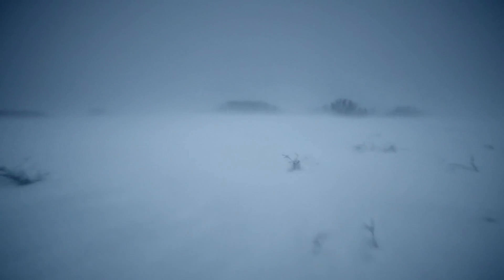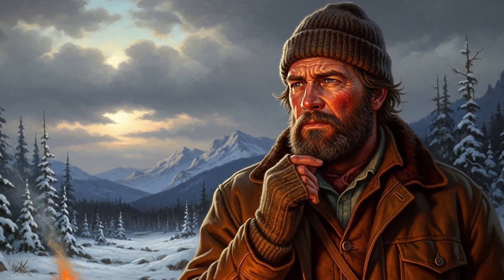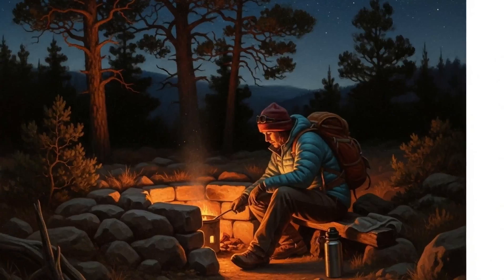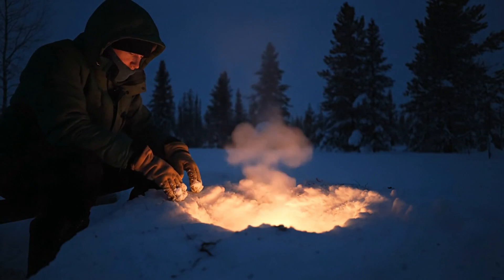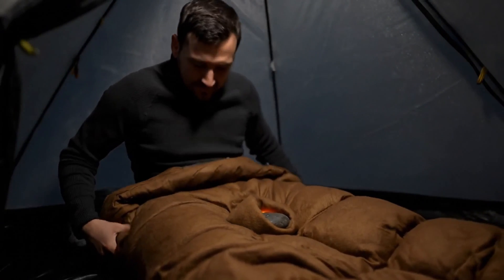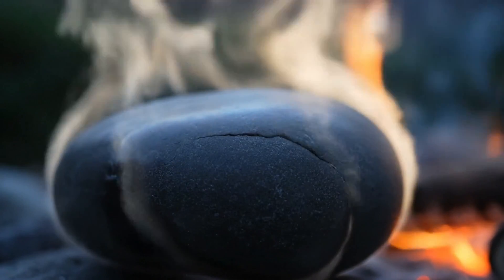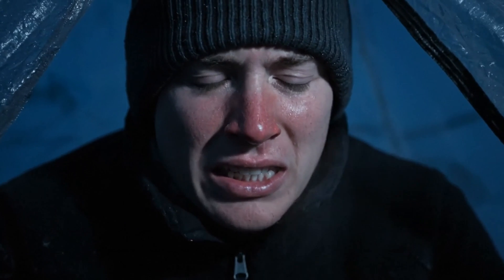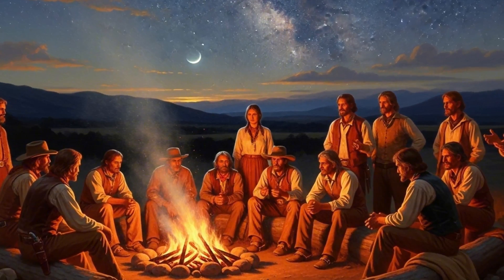How They Slept Through Blizzards With Hot-Stone Beds (Viking Longhouse & Tipi Secrets)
How did ancient people sleep through brutal blizzards without firewood or electricity? In this video, we uncover the forgotten heating hacks of Viking longhouses and Native American tipis systems so effective they worked like primitive radiant floors. Archaeologists in Iceland discovered cracked basalt under longhouse floors, proof of “hot-stone beds” that stored fire all night long. Across the ocean, the Plains tribes used heated rocks wrapped in hides inside tipis, creating portable warmth during endless storms. These weren’t just clever tricks they were survival engineering.
We’ll break down exactly how these heating tricks worked, why volcanic stone like basalt or granite was chosen, and the deadly mistakes to avoid such as using wet river rock that can explode like a grenade. You’ll see how families slept shoulder to shoulder in timber halls, how warriors carried “stone warmers” wrapped in buffalo hide, and how both cultures turned simple rocks into reliable batteries of heat.
The best part? These methods still work today. Whether you’re preparing for off-grid life, running a survival drill, or just curious about old-world ingenuity, you can test the same systems in your backyard. A pit, a fire, and the right stones can create a steady heat source that lasts for hours. It’s not theory it’s proven across centuries.
If you’re serious about winter survival, these lessons matter. They show how to save fuel, stretch firewood, and sleep warm when modern comforts fail. Old wisdom. Stone-based heating. Time-tested resilience. Watch until the end to see how you can bring these ancient heating hacks and heating tricks into your own survival plan today.